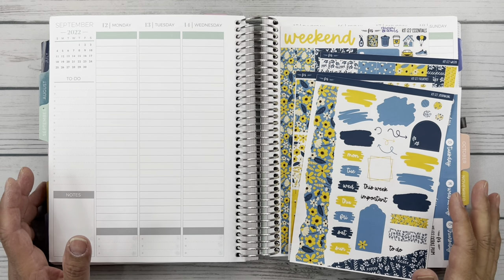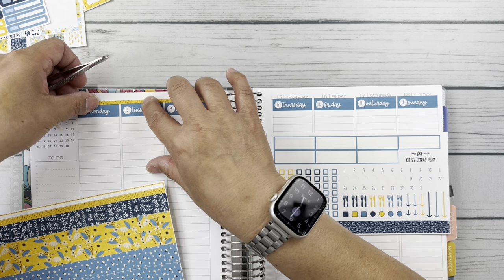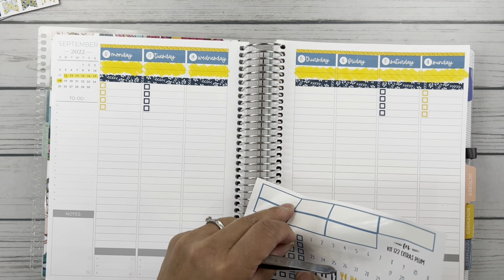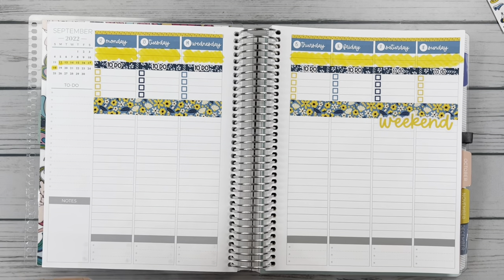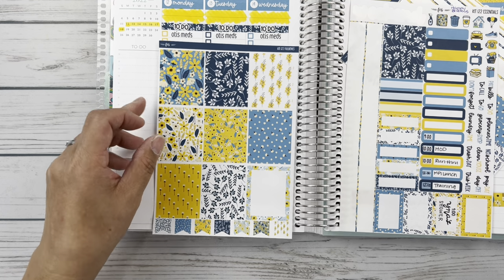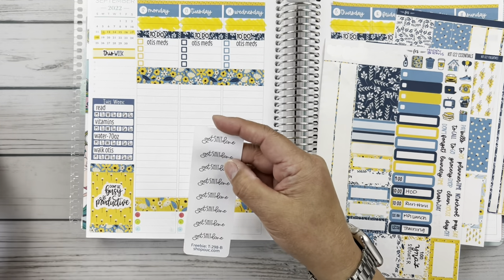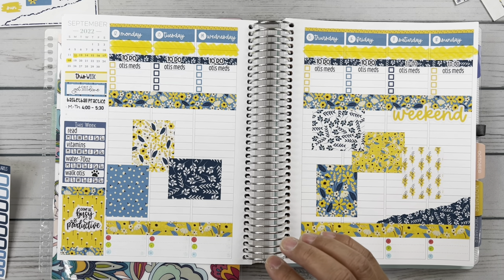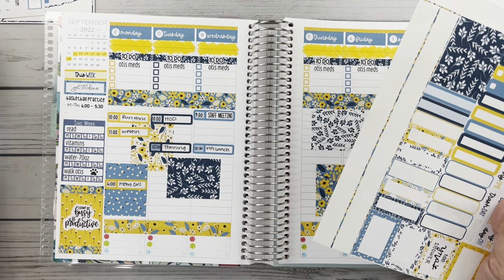Plan with Me | Sept. 12-18 | Plum Paper Vertical Columns | Ft. Fern Creek Stickers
This week's PWM features these bold "Happy Blooms" from Fern Creek Stickers.  I"m trying out FCS's new journaling stickers for the first time this week.

TOOLS I USE:
96pc Tombow Dual Brush Pen Art Markers
12pc Zig Clean Color Dot Markers
6pc Zig Clean Color Dot Markers